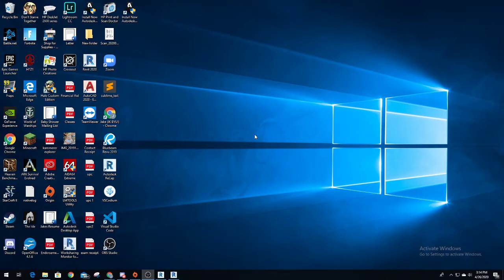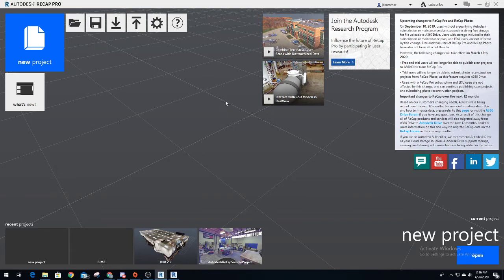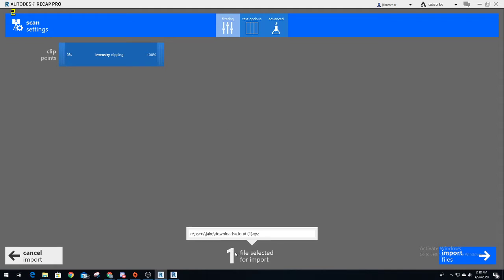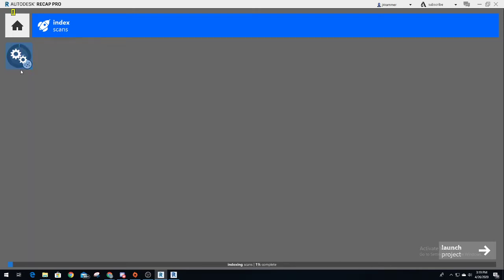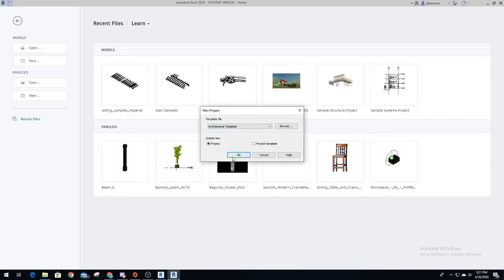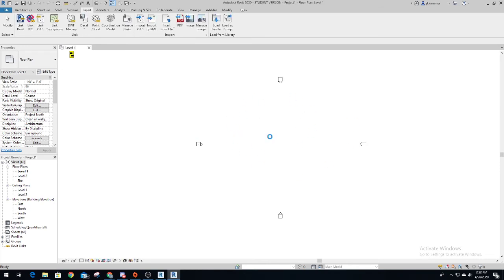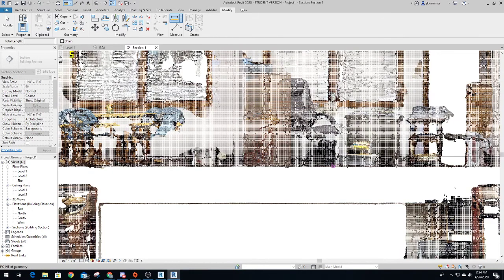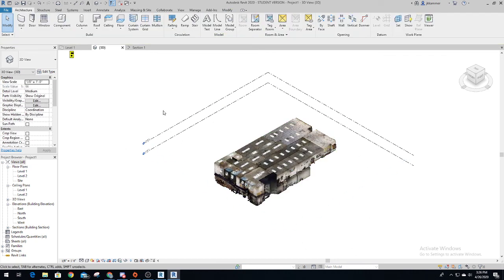.XYZ File onto Revit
Converting an .xyz file to a .rcp file in order for Revit to open the file from Windows 10.